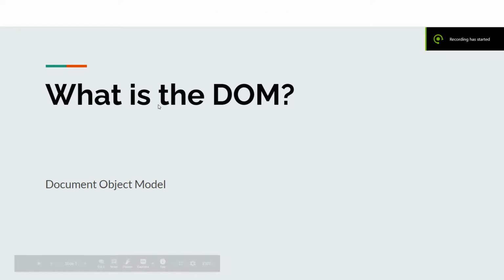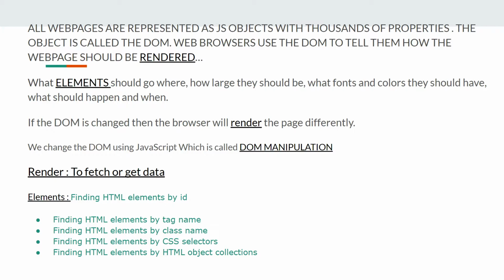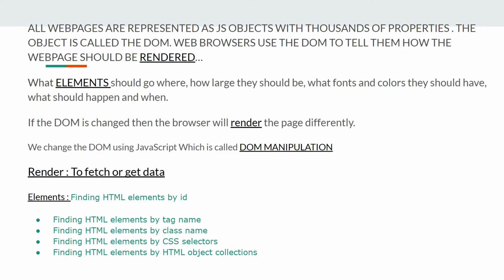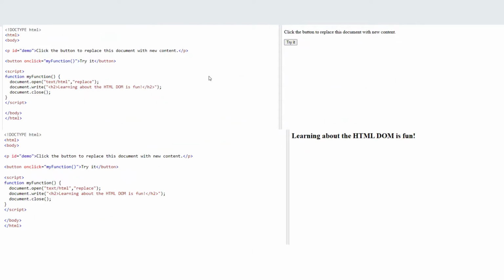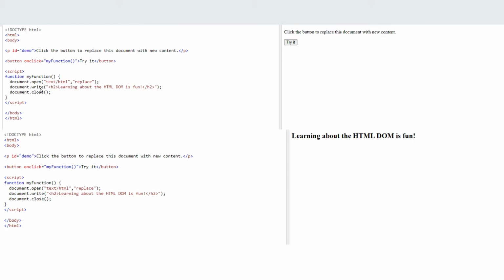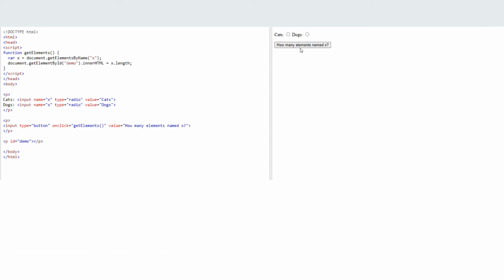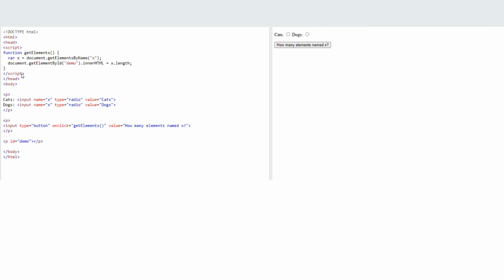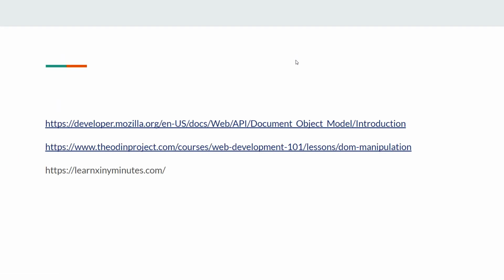DOM BREAKDOWN for JR DEVS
Document Object Model explained for junior devs , new coders, I am also still learning but i find it easier to learn by teaching.